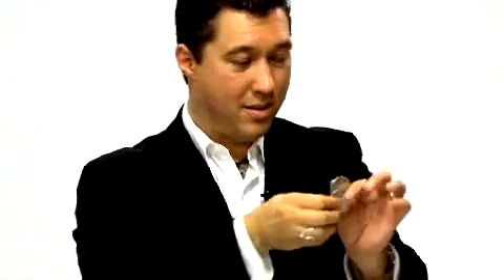Illusion Coins DVD with Coins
Three coins visibly jump from hand to hand.